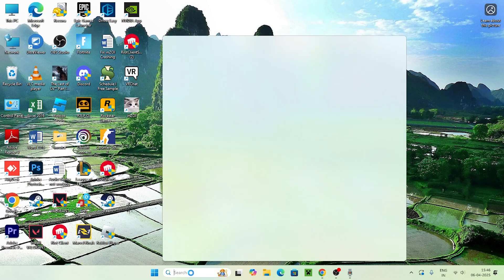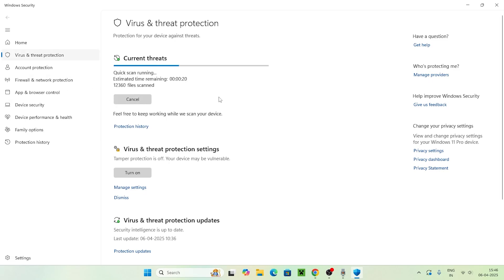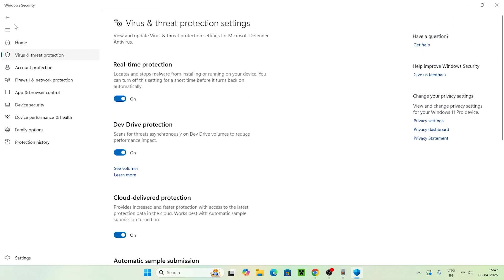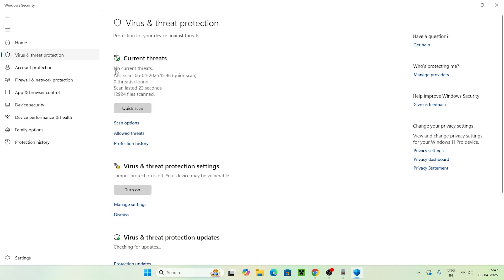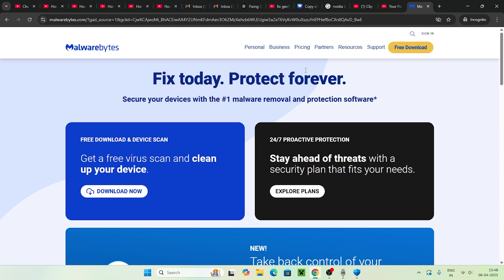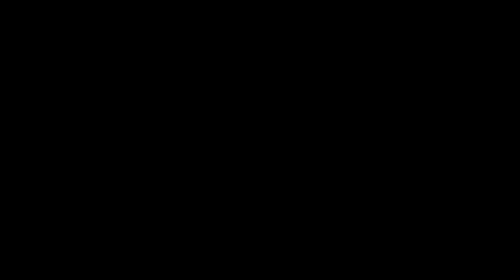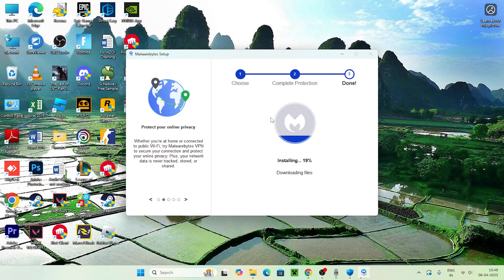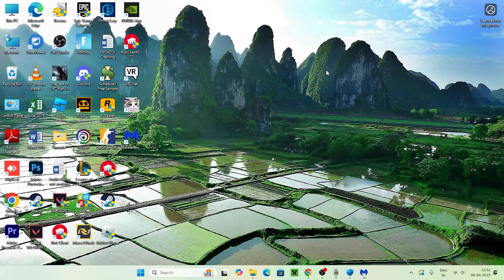How To Remove Trojan Virus on Windows 11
In this video, I’ll show you how to remove a Trojan virus from your Windows 11 PC.
If you’re dealing with malware, slow performance, or unusual activity, follow along as we use Windows Security and trusted malware removal tools to scan for and eliminate Trojan infections.